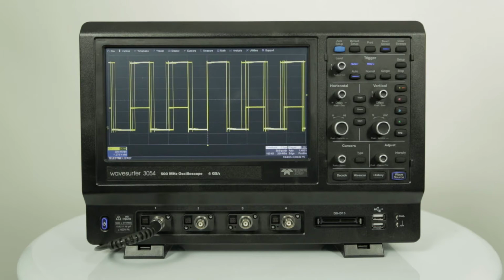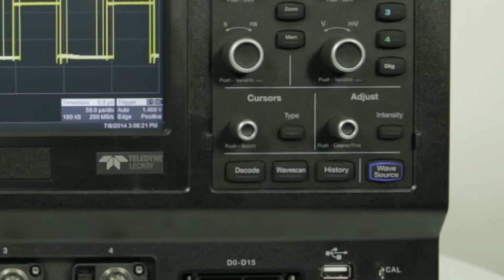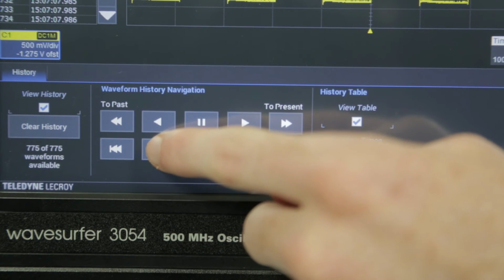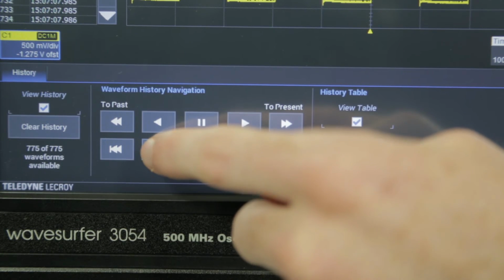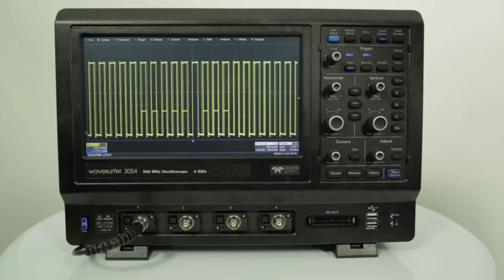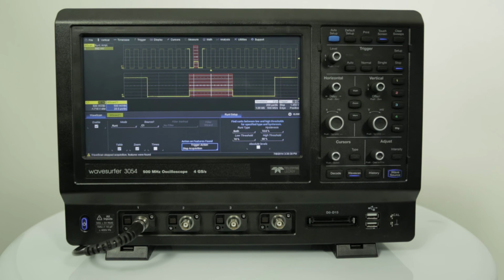WaveSurfer 3000 Anomaly Detection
The WaveSurfer 3000 offers features such as the fast update rate, history mode, and WaveScan to aid in anomaly detection.